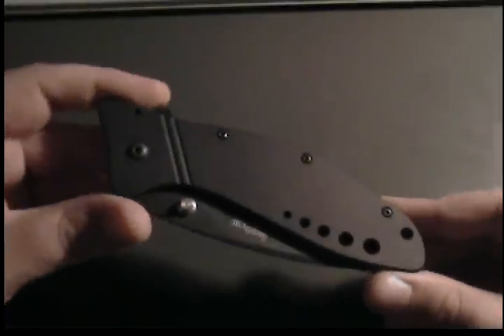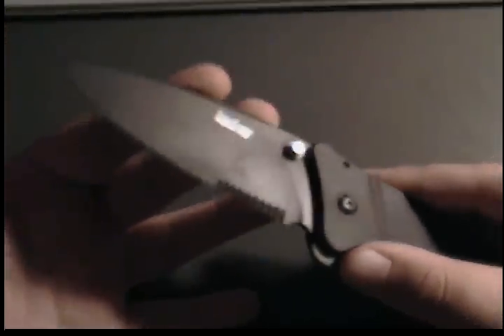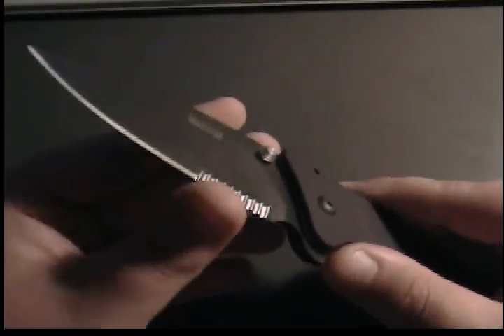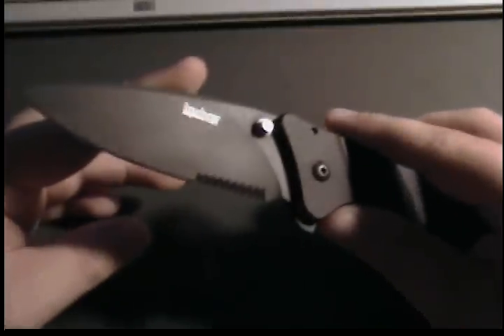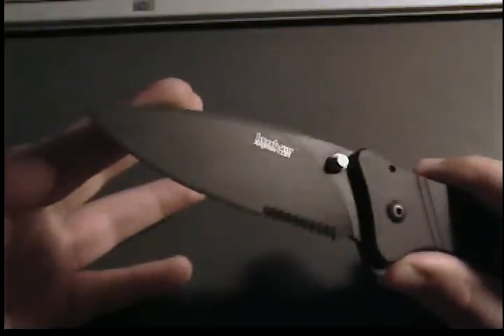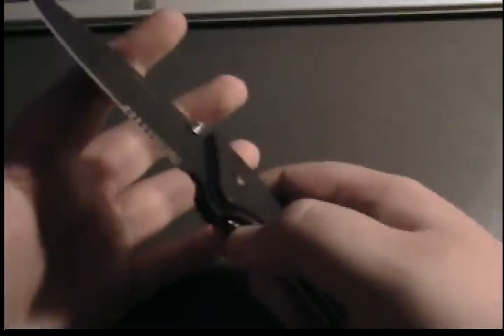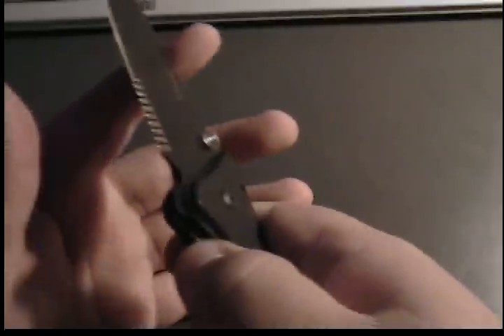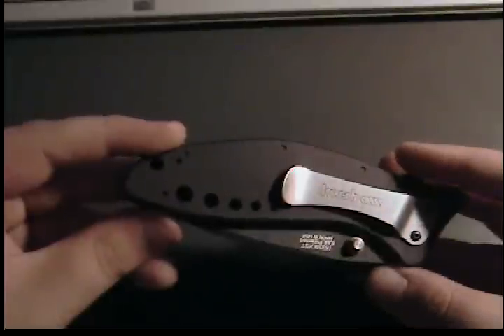Knife Collection: Kershaw Cyclone